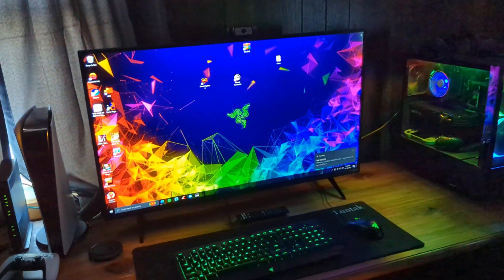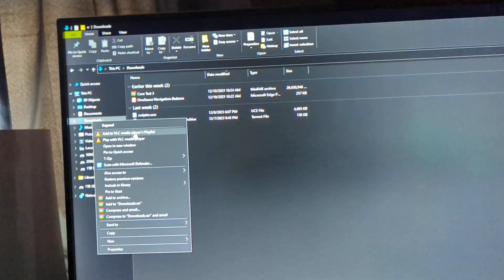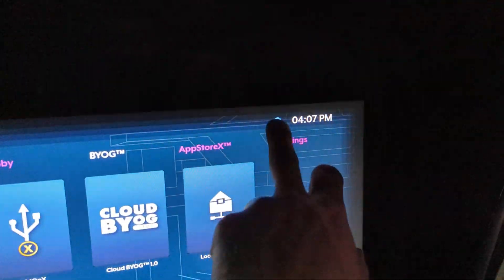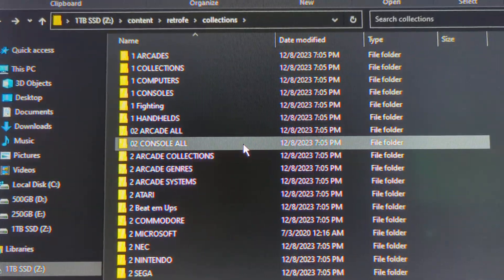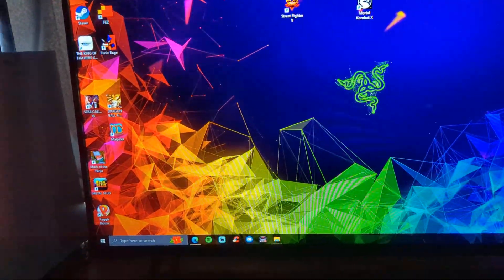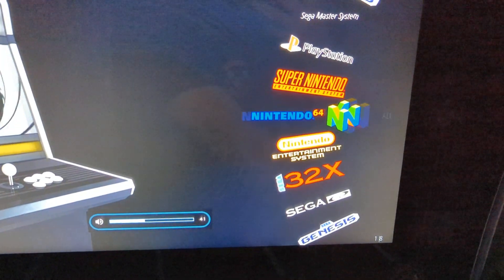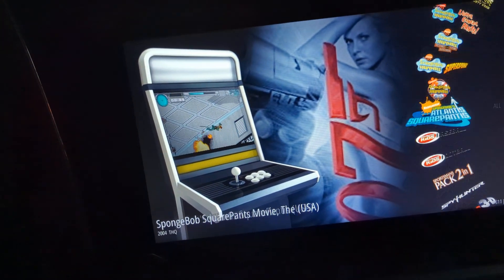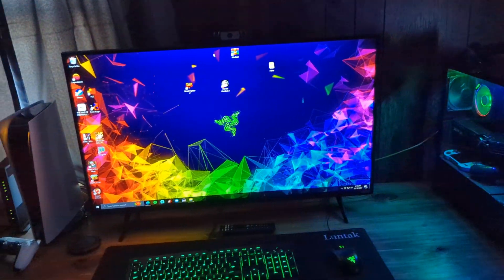Arcade legends ultimate OneSauce Tutorial December 2023 ( obsolete check new video for 2.0! )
[[[ PLEASE READ ]]]

pause video as needed, I apologize for the unorganized rambling in the video, but I took time to clarify the steps here.

this is a quick demonstration of how to load one sauce CORE BUILD (this build only has the operating system and a pack of 1700 arcade games, you will need to do the add-ons separately for consoles and handhelds) on your arcade legends ultimate.

use a large drive. I don't recommend anything under 64gb especially if you're going to use add-ons. I'm personally using an external 1TB SSD USB 3.0 drive.

1. download core build ( This is only the Onesauce software and the arcade pack )

2. unzip core build to the root of a freshly formatted drive formatted to NTFS

3.(optional ADDONS ONLY) download addon packs from the link below (I recommend torrenting them). once fully download navigate to the folder they were downloaded too, open them and then unzip the file pack to the flash drives root and click yes to replace any existing files.

4. (optional ADDONS ONLY) go into files on main drive and unhide any menus so that your add-ons show up in the arcade kiosk menu. if you do not do this step the addons you unzipped to the drive will not show up in the menus.

5. plug in to your arcade, wait for the flash drive to be recognized in the top right. navigate to the BYOG menu and click ADDONS select any category and click on Scripter and Onesauce should launch, enjoy!

this is an experimental Beta build for OneSauce Arcade core pack ( It should work on all cabinets and firmwares ) im currently running firmware 5.68 with an ALU 1.2